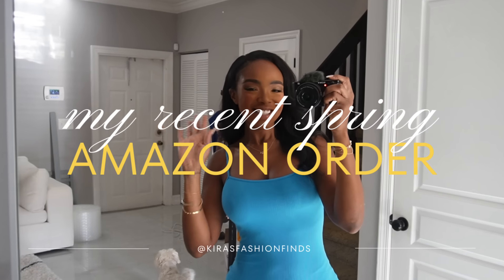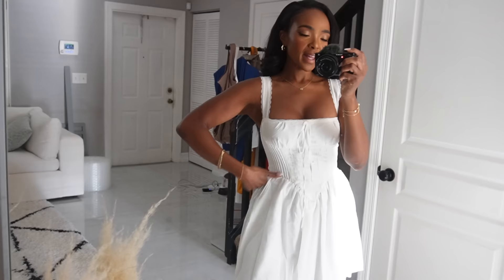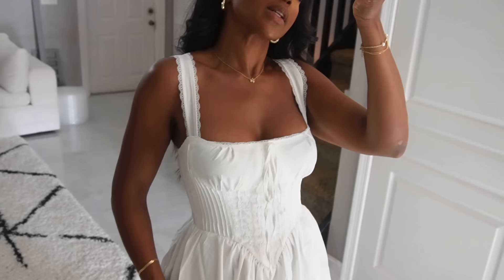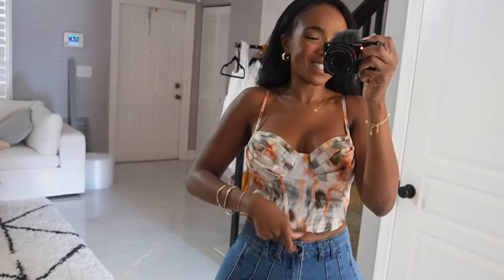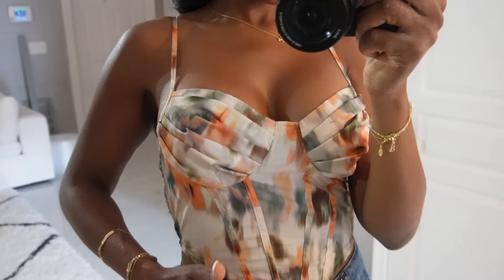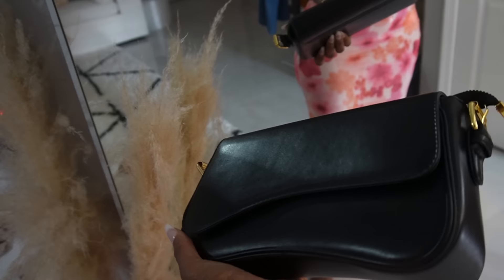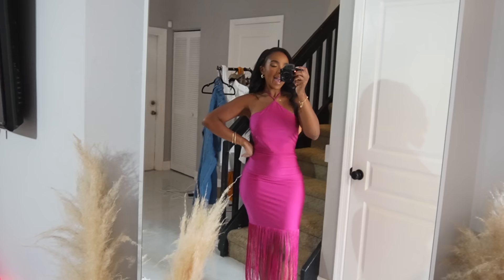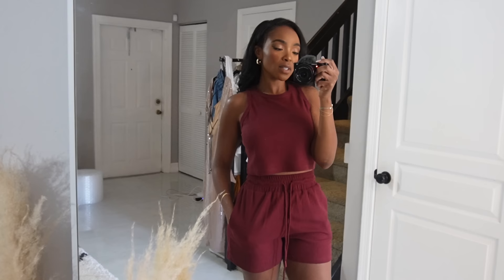Recent Amazon Order pt 2 | Spring Pieces Try On Haul | Kira's Fashion Finds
Let's be friends!! Sign up to my emails, I only send the good stuff

My Sizing
5'4 | 140lbs
Tops & Dresses: Small
Pants: 6